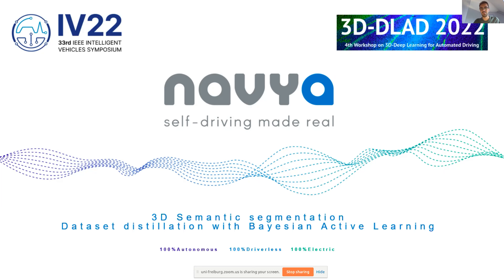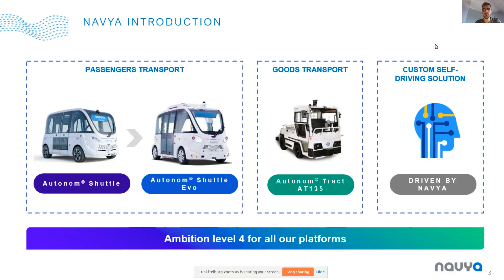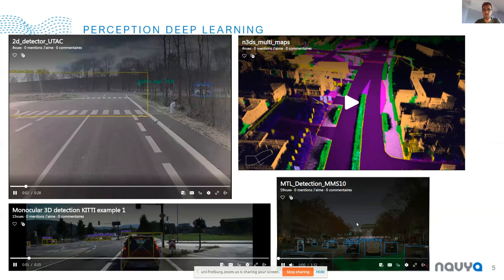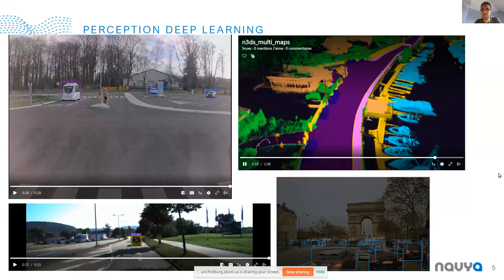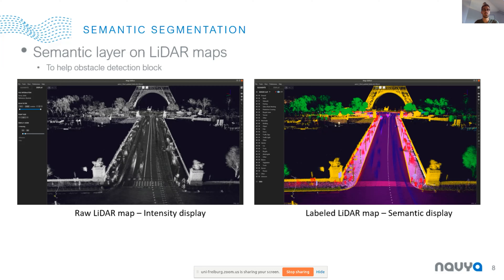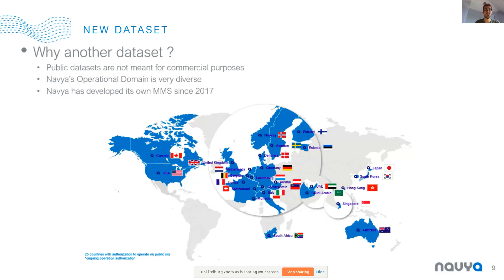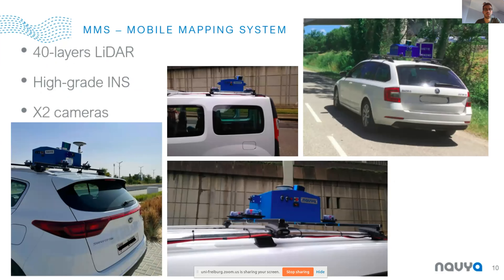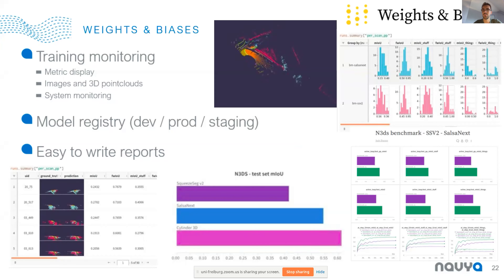[3D-DLAD-v4] Navya 3D Segmentation Dataset for large scale semantic segmentation, Alexandre Almin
Navya3DSeg -- Navya 3D Semantic Segmentation Dataset & split generation for autonomous vehicles
Abstract : Semantic segmentation for mapping applications in Autonomous Driving has gain a lot of attention lately, especially with the arrival of publicly available datasets such as SemanticKITTI, nuScenes and Waymo Open Dataset. These Autonomous driving datasets have progressively grown in size in the past few years to enable better deep representation learning. Active learning has re-gained attention recently to address reduction of annotation costs and dataset size. AL has remained relatively unexplored for AD datasets, especially on point cloud data from LiDARs. We conduct an applied study of Bayesian active learning applied on semantic segmentation task for dataset distillation, and the effect of data augmentation, "LiDAR dataset distillation within bayesian active learning framework - Understanding the effect of data augmentation", recently published at VISAPP. In this context, the presentation will introduce a novel and fully annotated dataset called N3DS, and the complete production pipeline associated with. Our research results on dataset distillation applied to our newly N3DS dataset will also be presented.